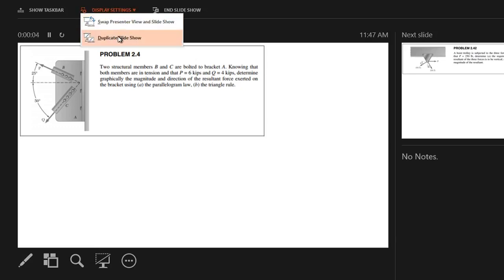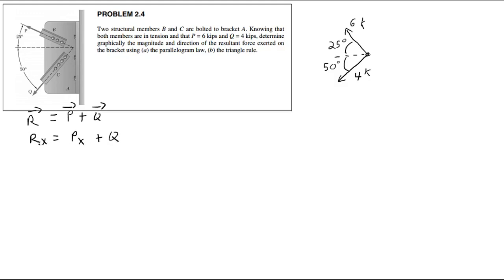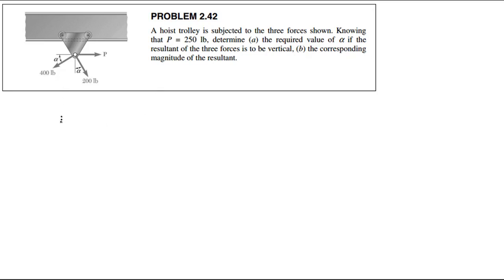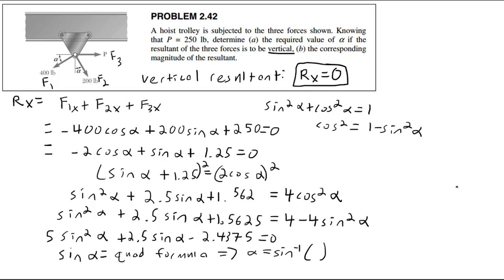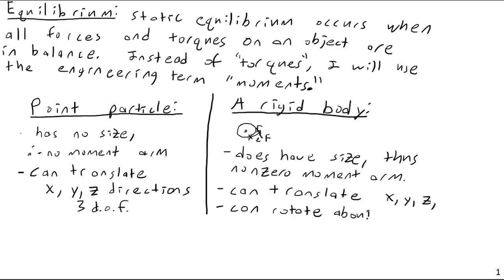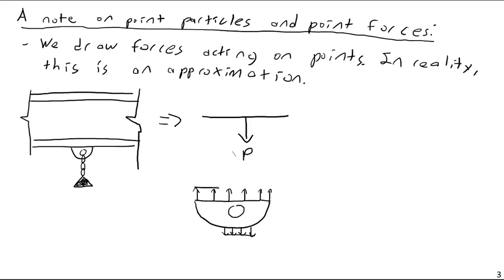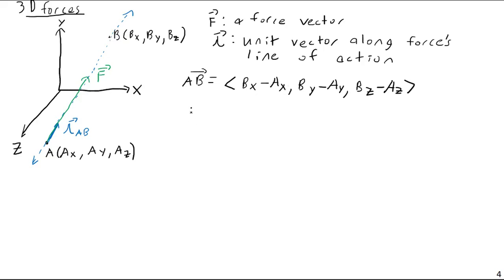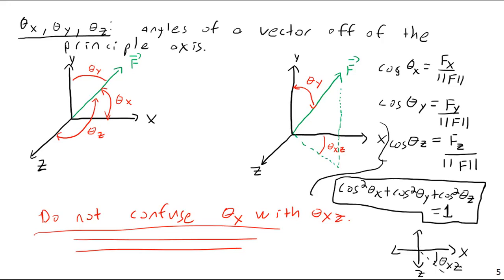3D Vectors and Vector Addition Part 1 - Engineering Statics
ENGR 2301 - June 8, 2016 Lecture - Part 1